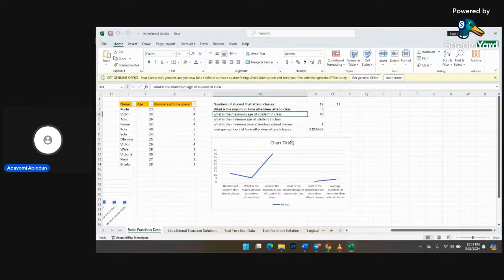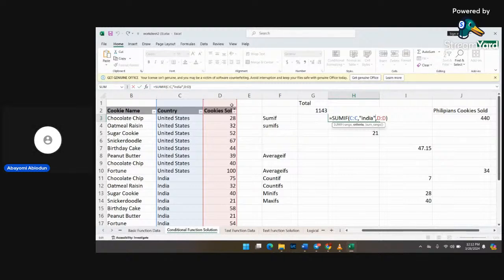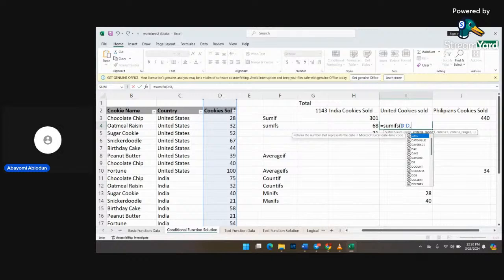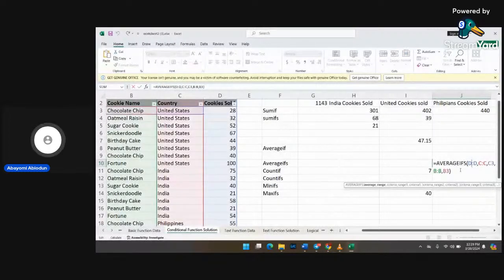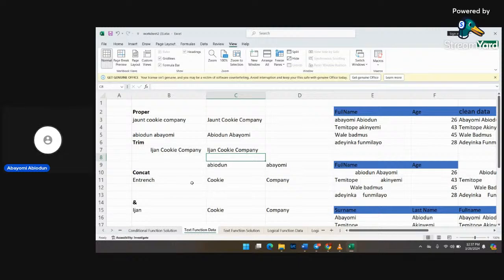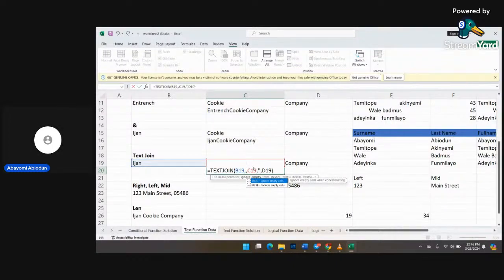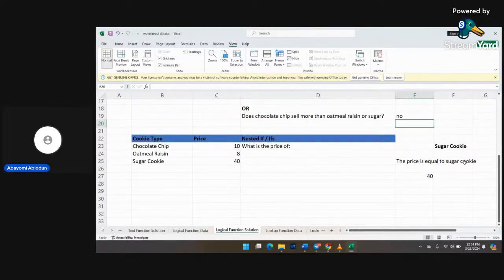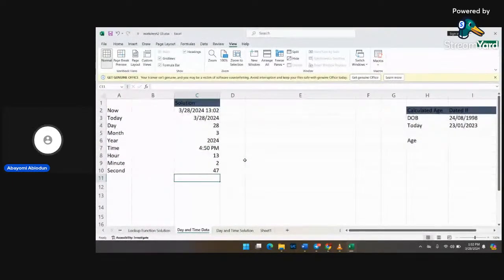Microsoft Excel Logic Function, Conditional and Logic Function